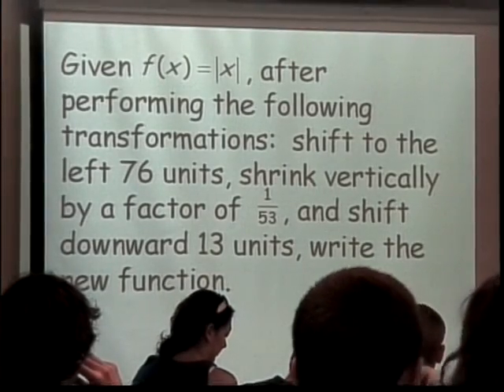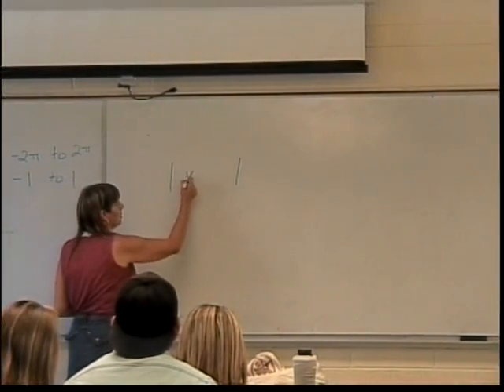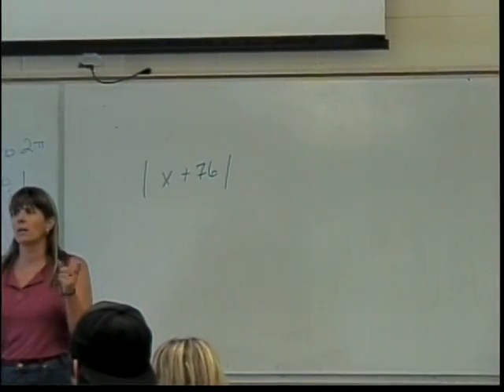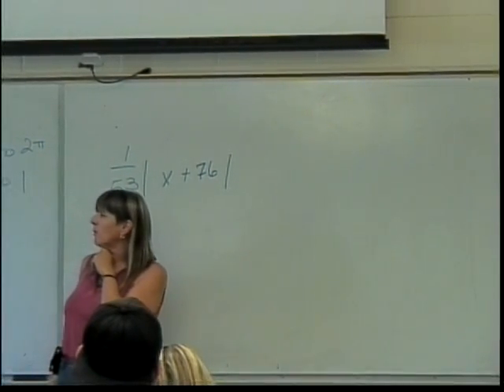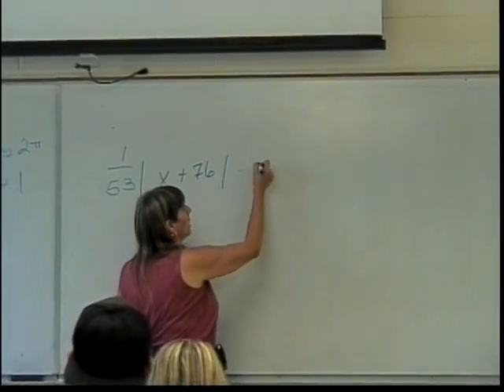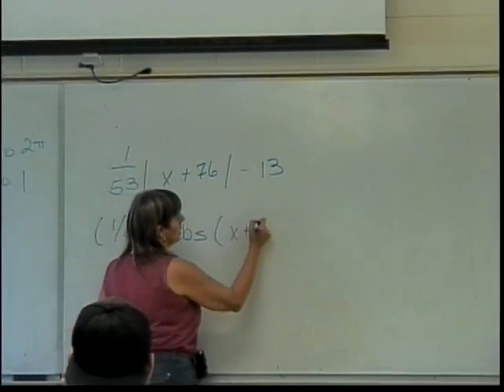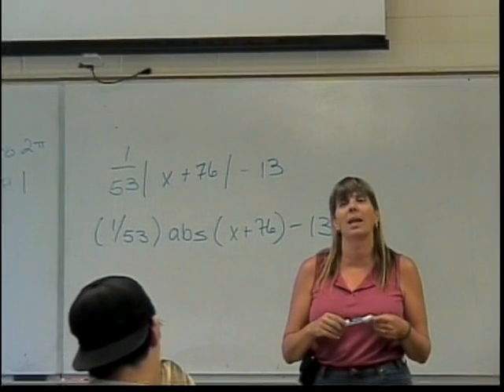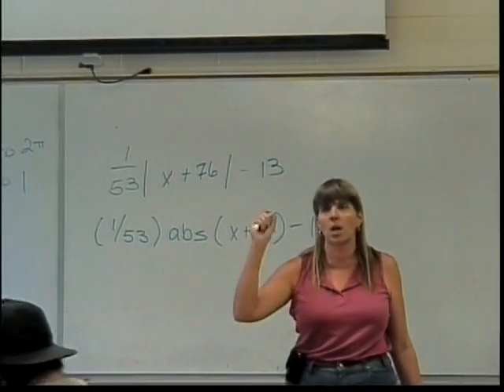Transformations of Functions (Part 7)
Precalculus lecture on transformation of functions.